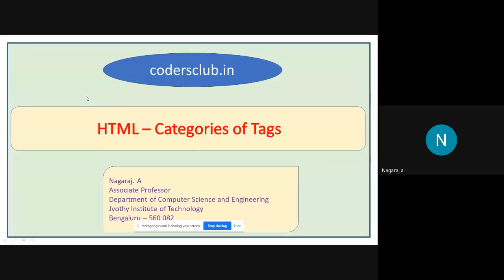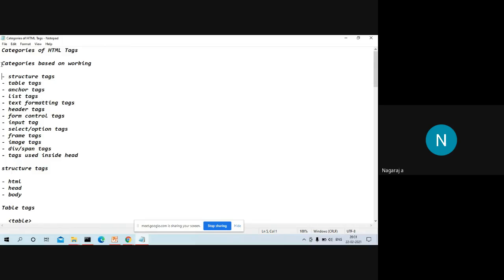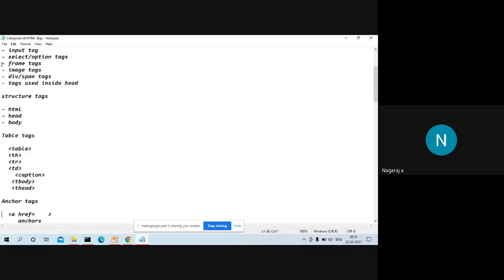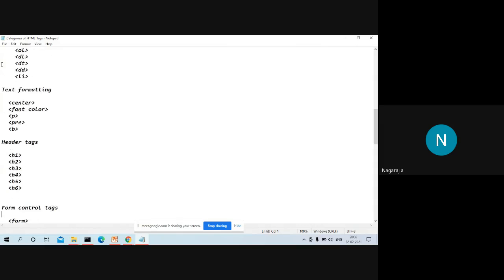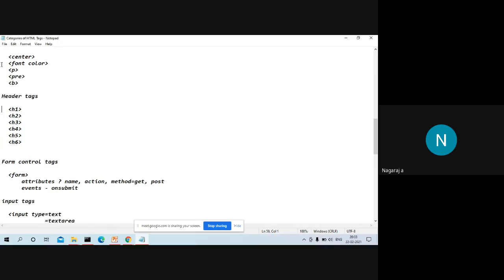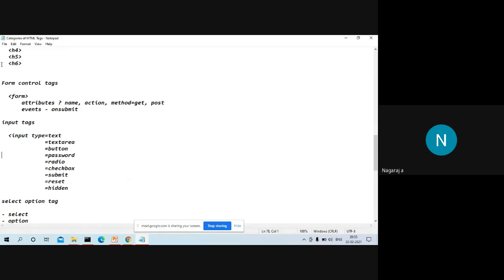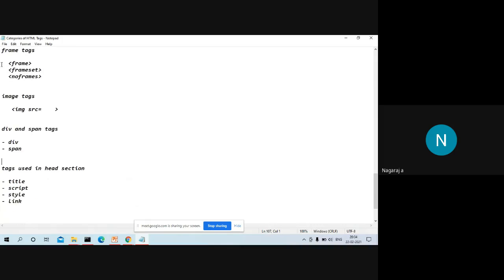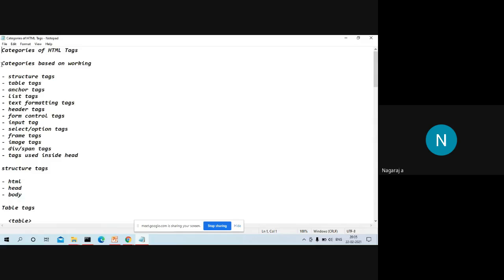HTML 4 Categories of Tags